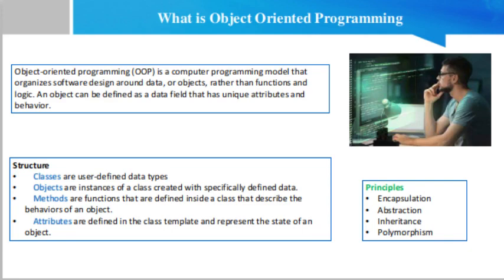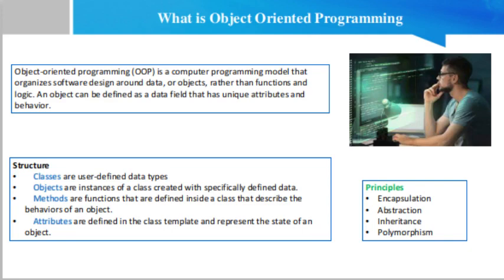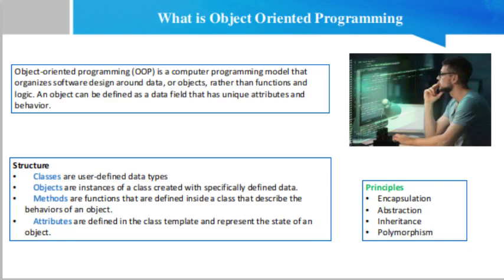What is Object Oriented Programming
Object-oriented programming (OOP) is a computer programming model that organizes software design around data, or objects, rather than functions and logic. An object can be defined as a data field that has unique attributes and behaviour.